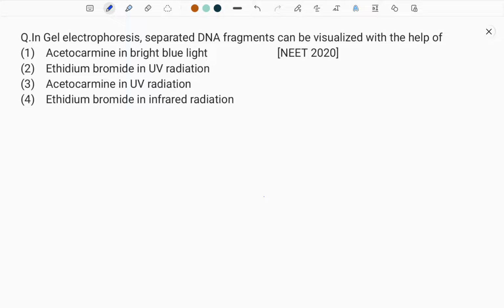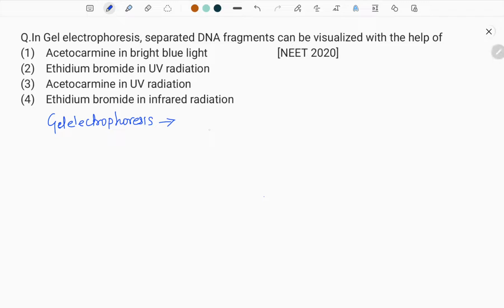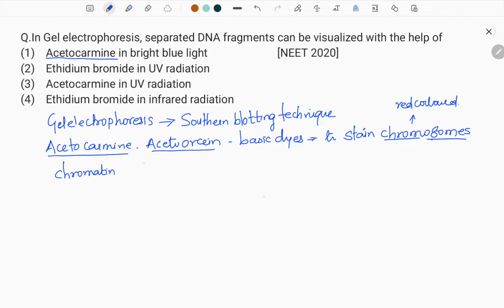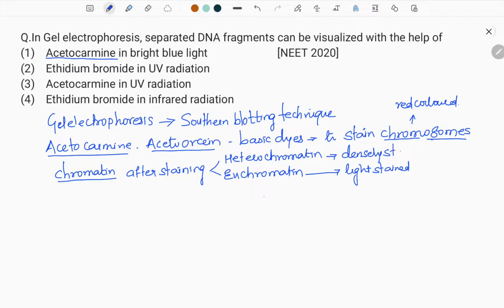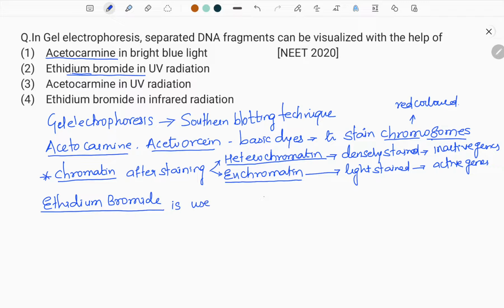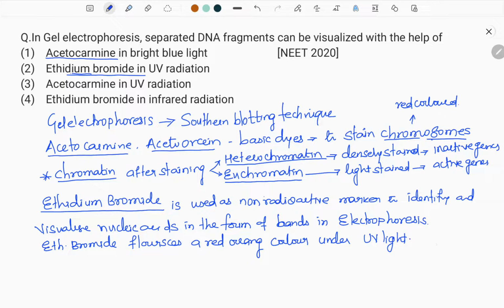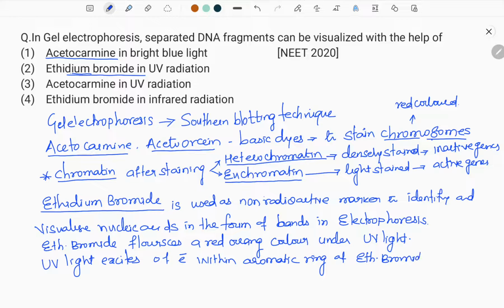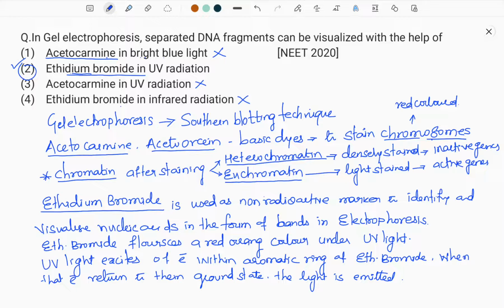Do you know how does Ethidium Bromide makes DNA visible? | Gel electrophoresis | NEET 2020 Botany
Ethidium Bromide is non radio active crystalline  dye used as a marker, DNA appears as bright orange coloured bands during exposure to UV rays